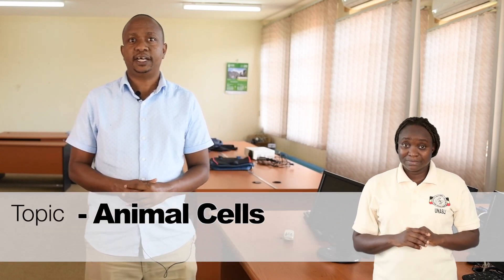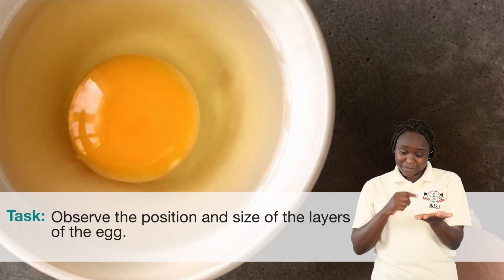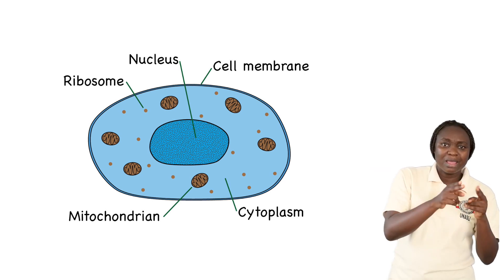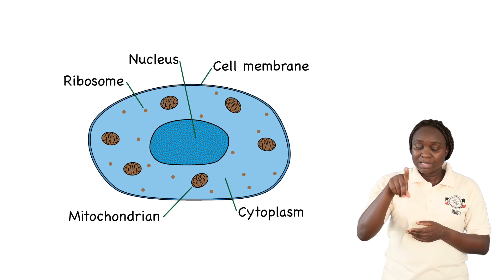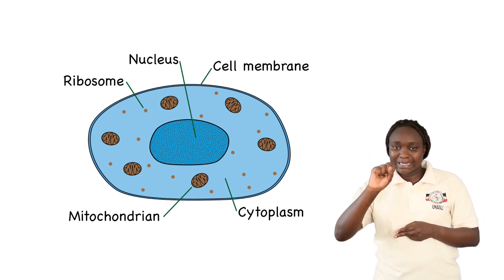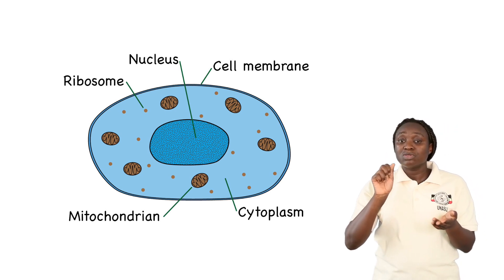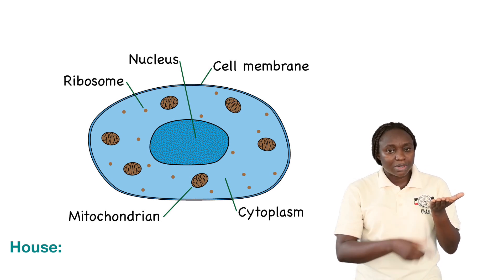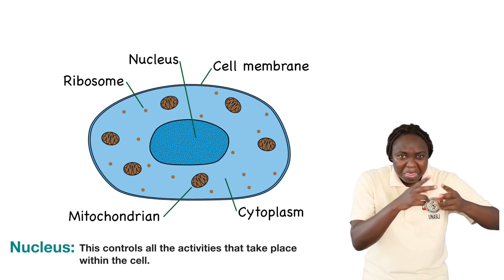Senior One: Biology - Cells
A lesson on Cells taken from the Biology Syllabus